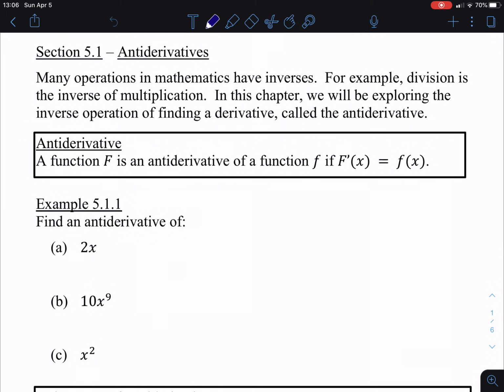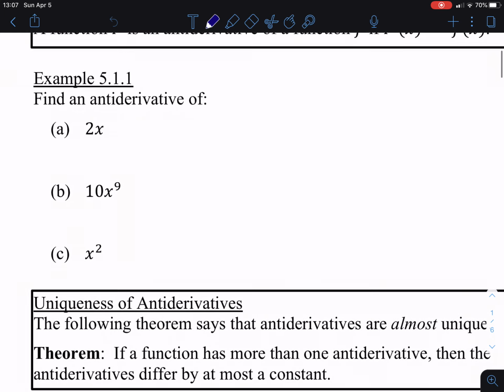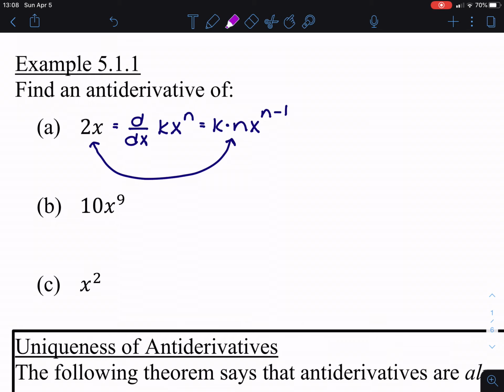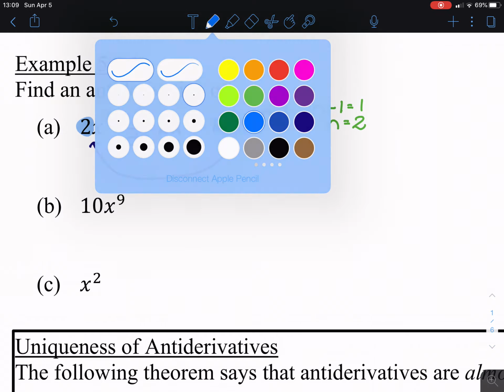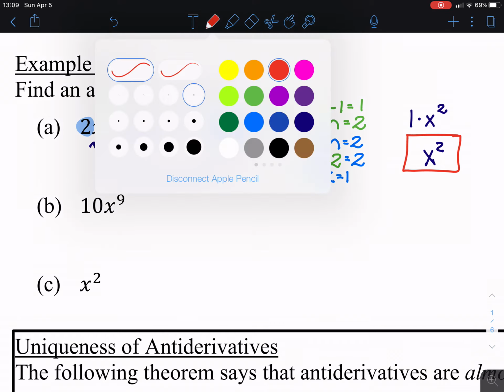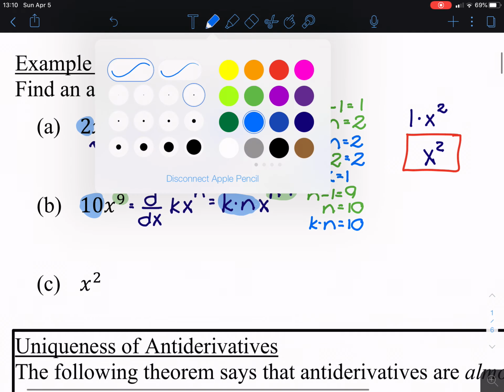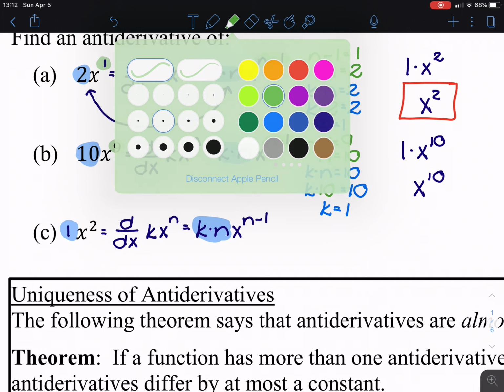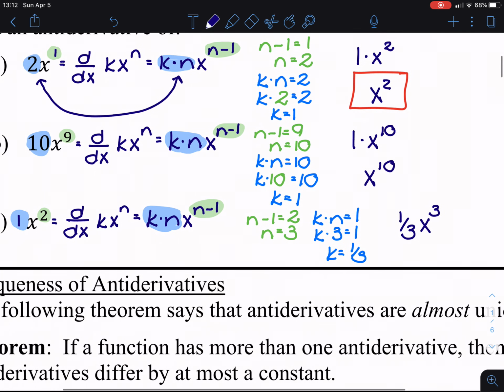Intro to Antiderivatives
Introduces the concept of the antiderivative